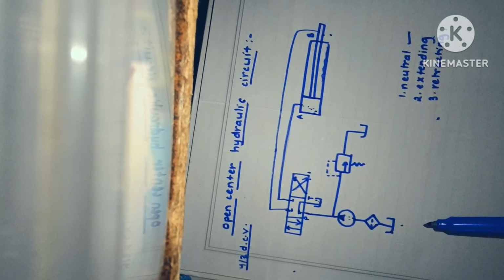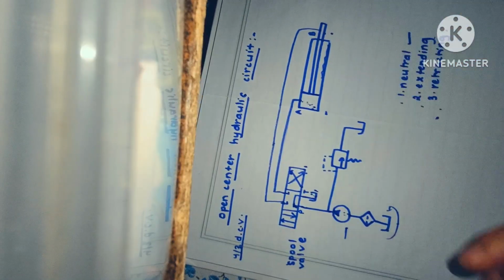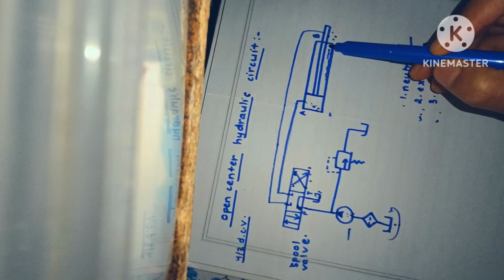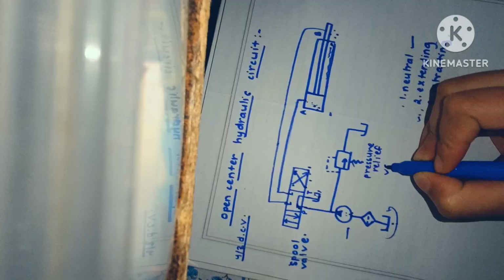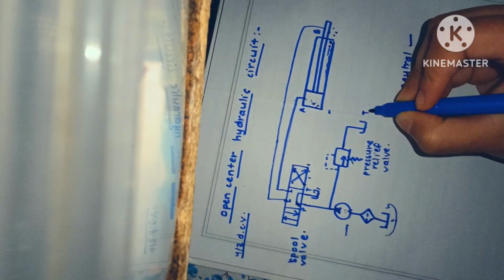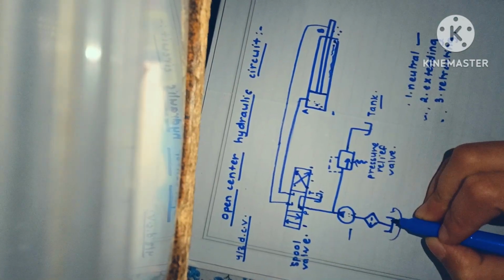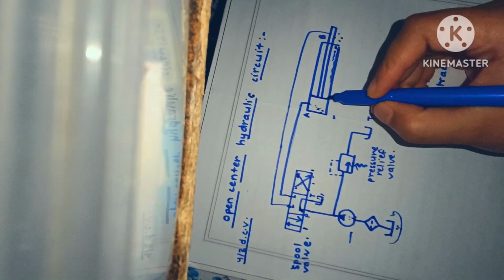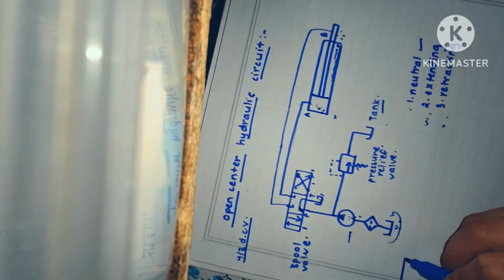Open center Hydraulic circuit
Working principle of open center Hydraulic circuit in a easy and understandable way.
comment if you have any query. And if you want video of construction of open center Hydraulic circuit then let me know.
I hope this video helps you to clear your doubt on how a open center Hydraulic circuit works.